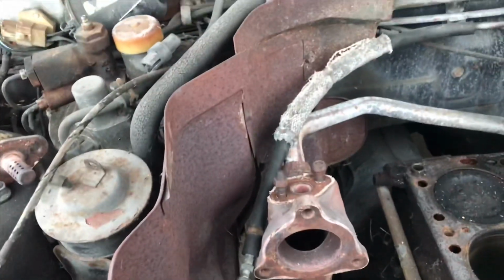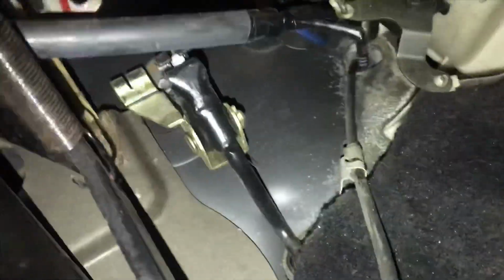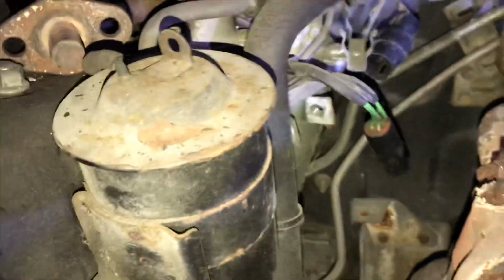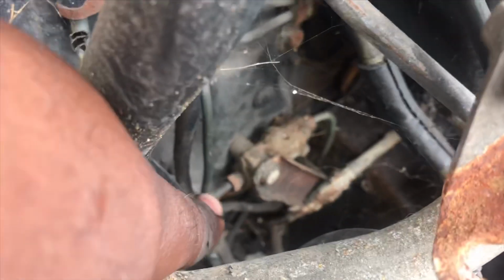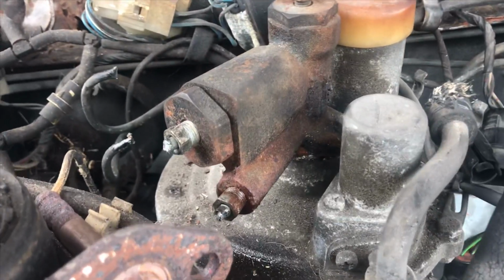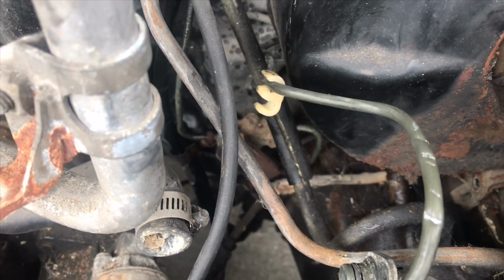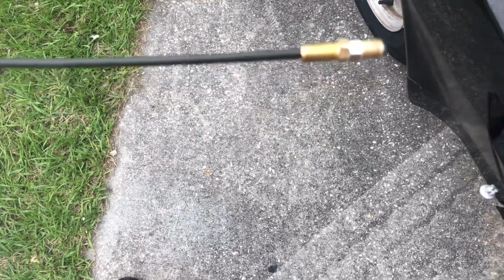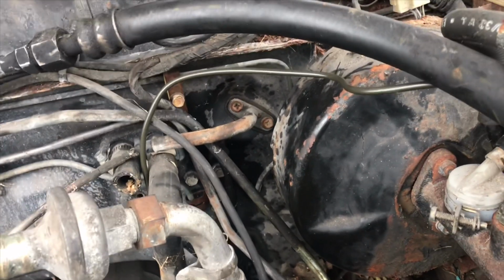Part 9 conquest ABS and cruise control delete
Starion/conquest/4g93

ABS removal and cruise control removal

Starion / conquest  G54b  project

Links

Legionelitemotorsports.com

?sub_confirmation=1

?sub_confirmation=1